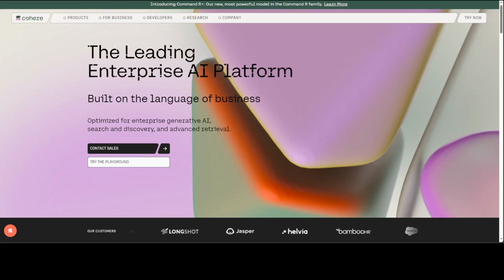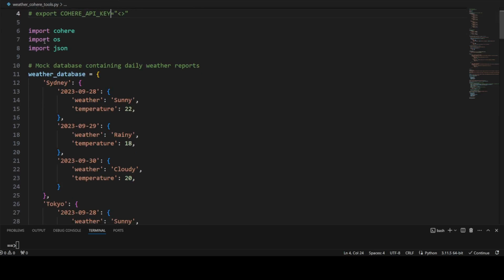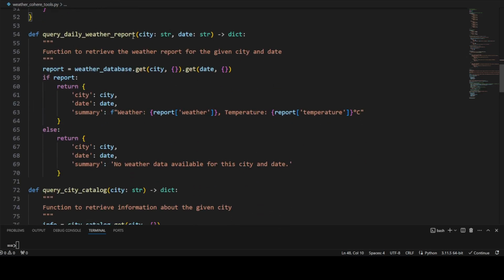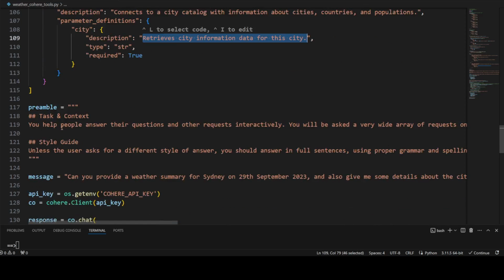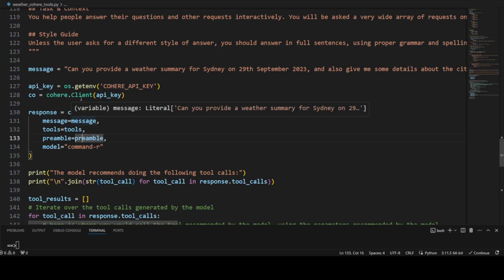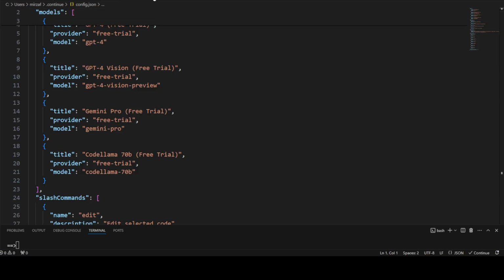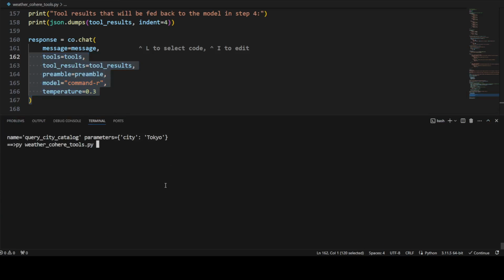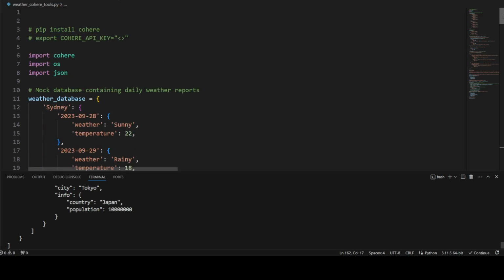Tool Use with LLM with Any Data Source - Command R Plus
This video is a simple hands-on tutorial to show how to implement Tool Use with your own data locally by using Cohere Comand R+ model.